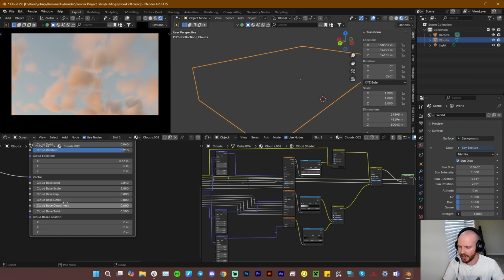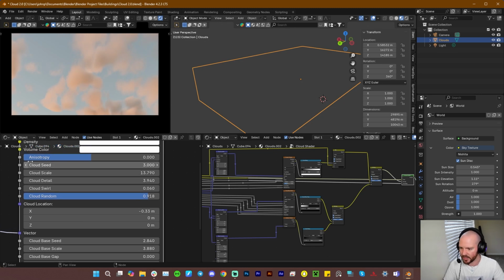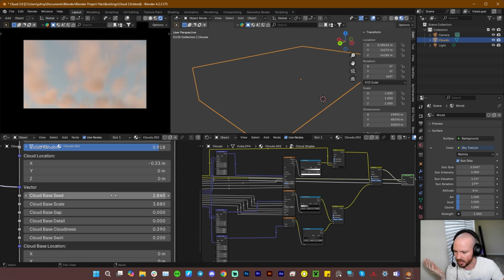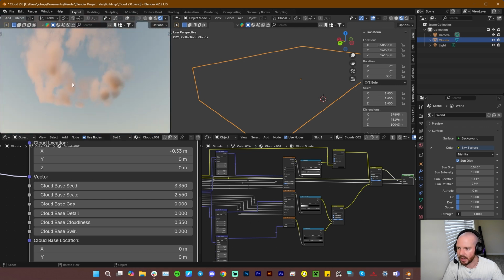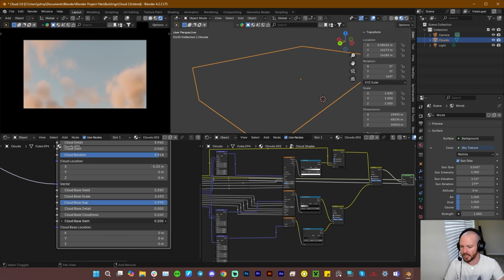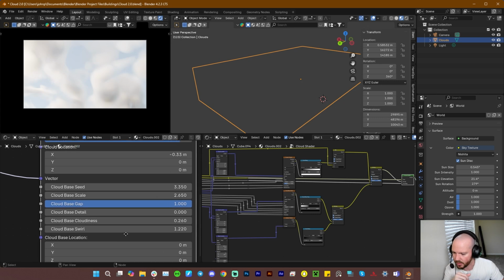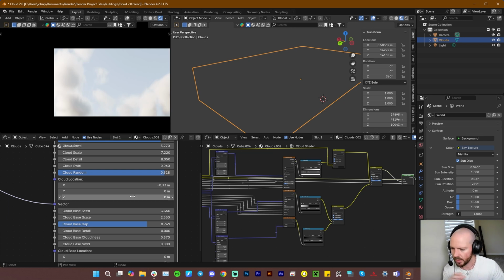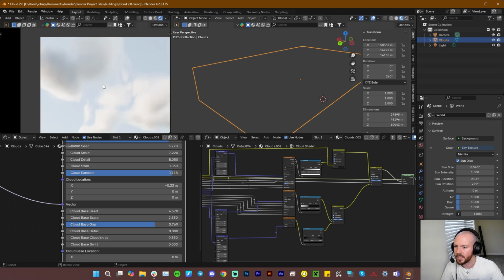How Easy Cloud 2.0 works in Blender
Just a breakdown of the procedural volumetric cloud generator I made. Showing you how to use the sliders to create realistic, fluffy clouds in Blender.

00:00 Intro
00:32 Shader Breakdown
01:29 Object Specs
01:41 Controls Overview
03:33 Using the Shader
08:32 Super Important!
08:41 Link to Shader Tutorial